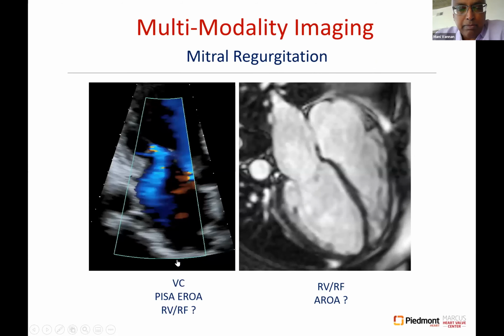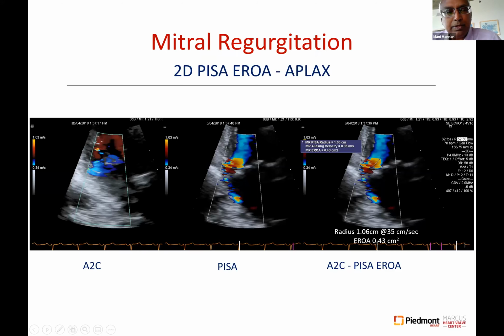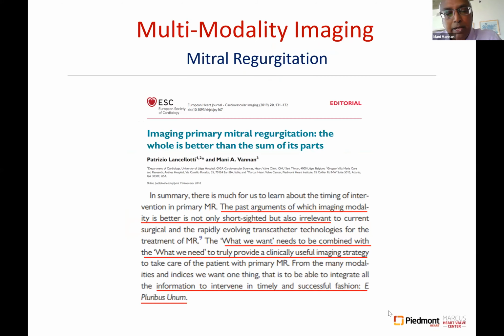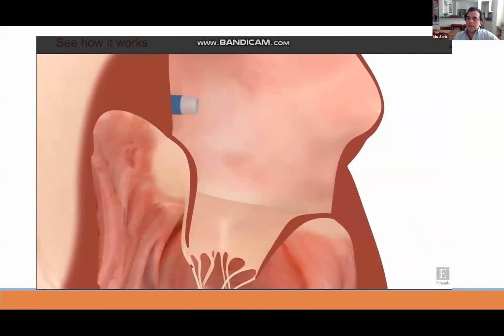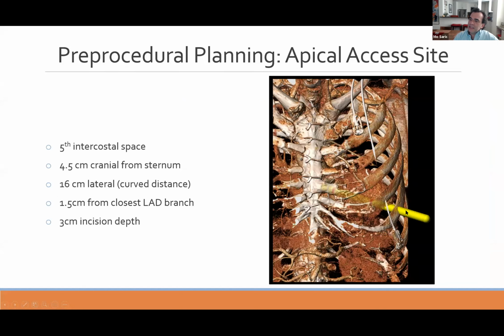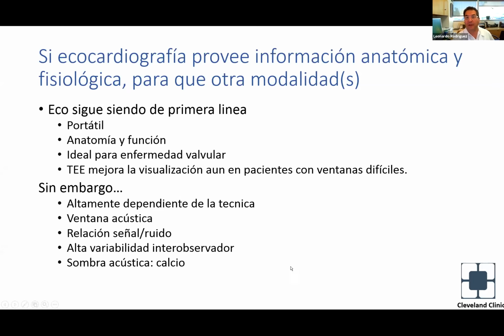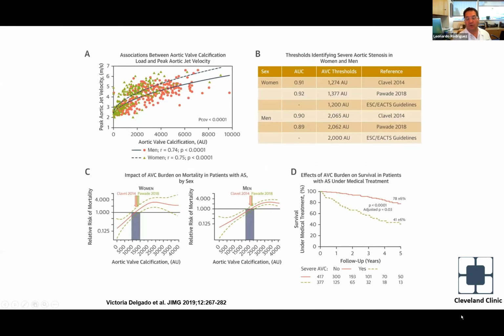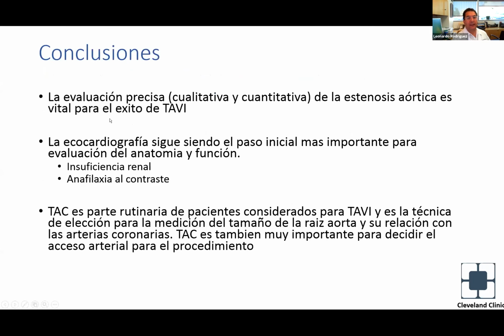Imagen multimodal insuf. mitral/ Reparación mitral quirúrgica y percutánea/Válvula aórtica y TAVI